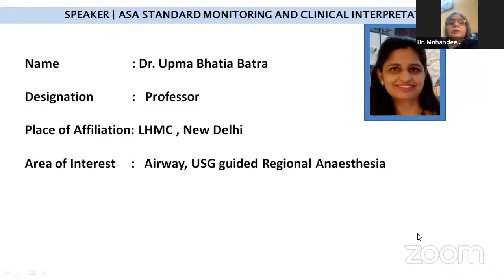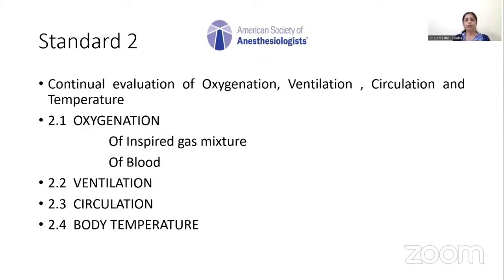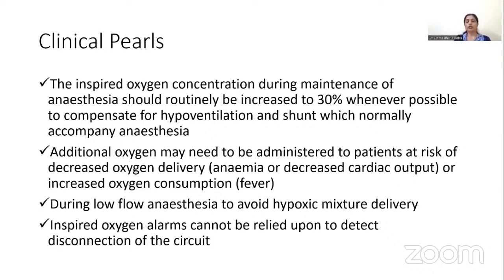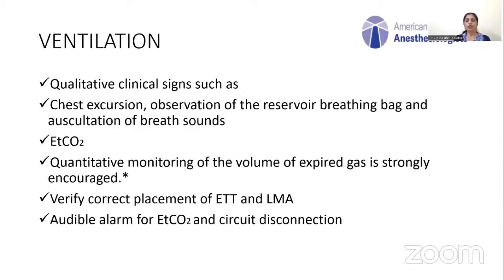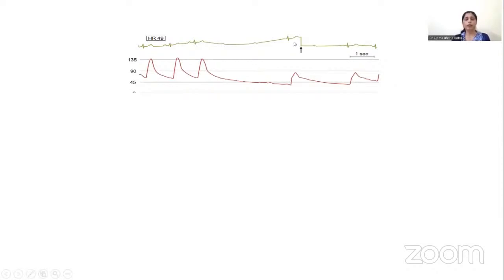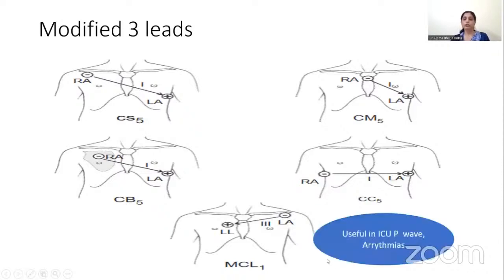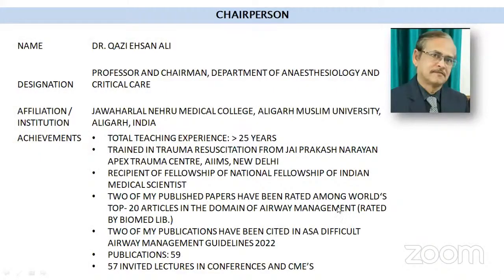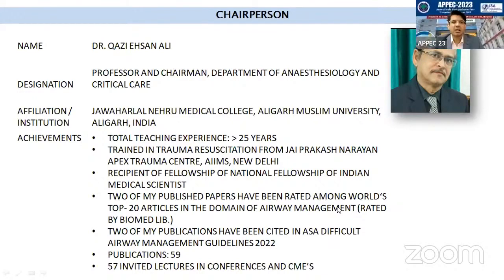APPEC2023 DAY 1 ASA Standard Monitoring and clinical interpretation